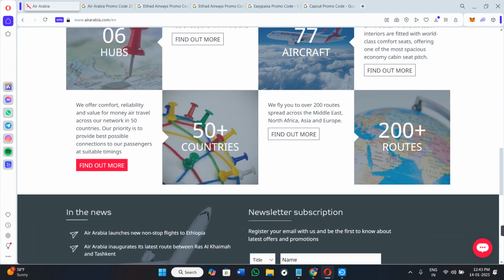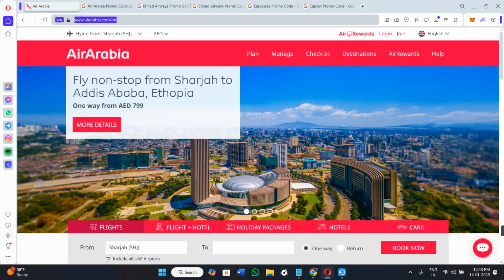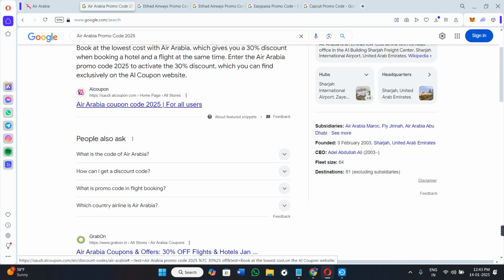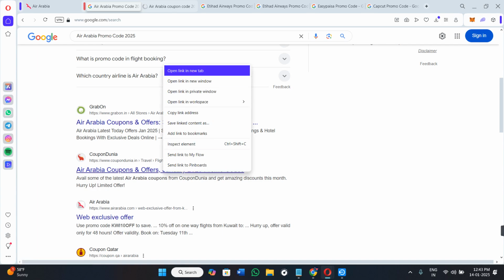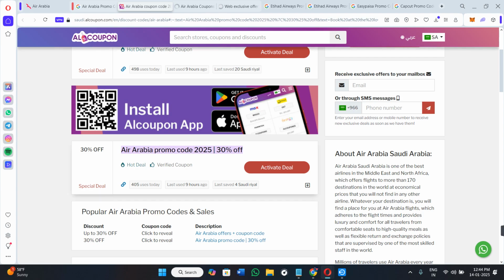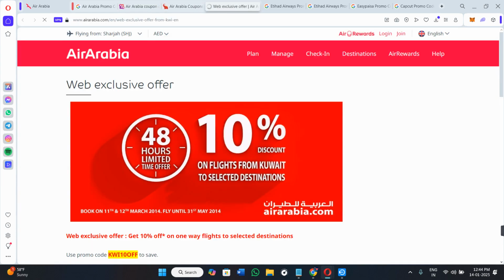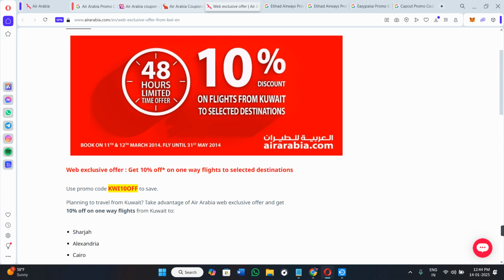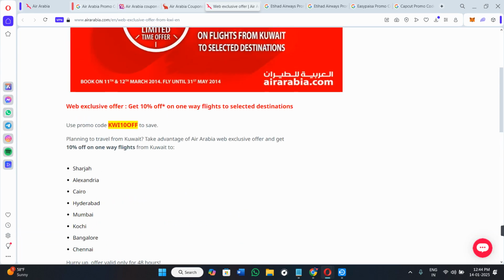Air Arabia Promo Code 2025 - How To Get Promo Code For Air Arabia 2025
Welcome to the Fixed Formulas YouTube channel! In this tutorial video, I will show you Air Arabia Promo Code 2025 - How To Get Promo Code For Air Arabia 2025